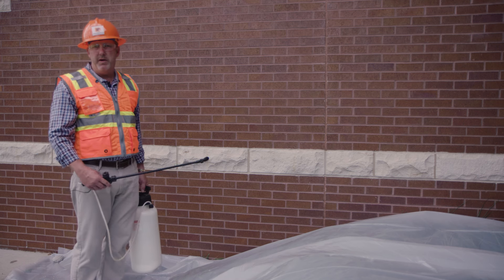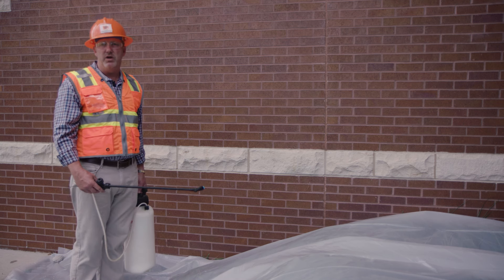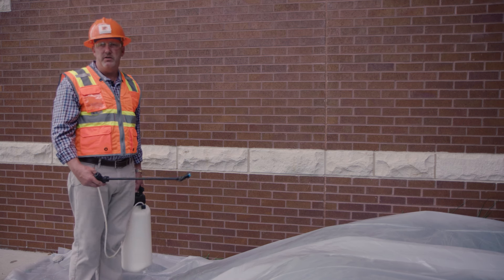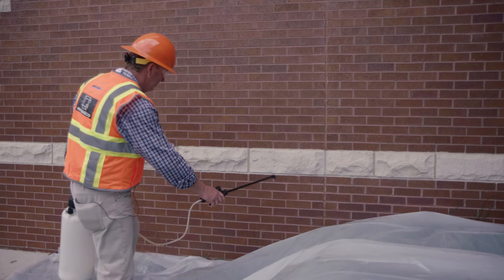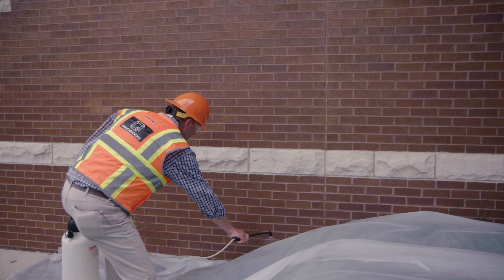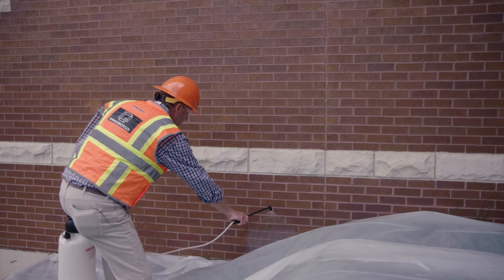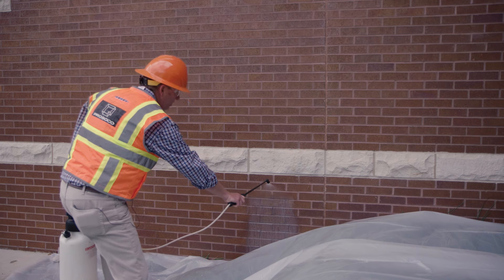How to apply water repellent to masonry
Learn How to apply a water repellent to your brick or stone masonry using Siloxane PD. Waterproofing masonry is an essential step to protecting your structure.